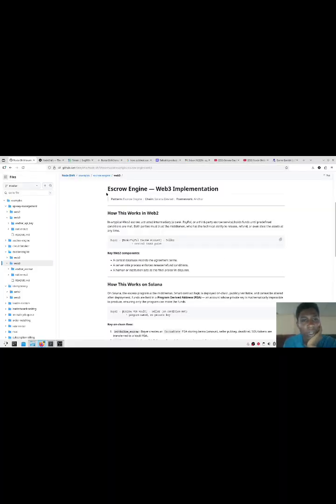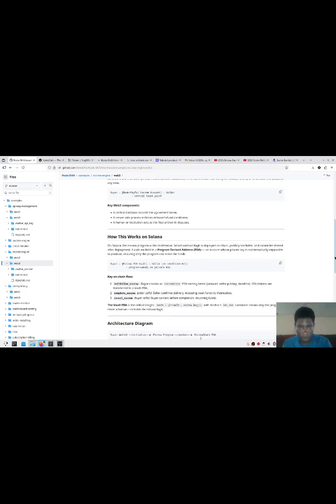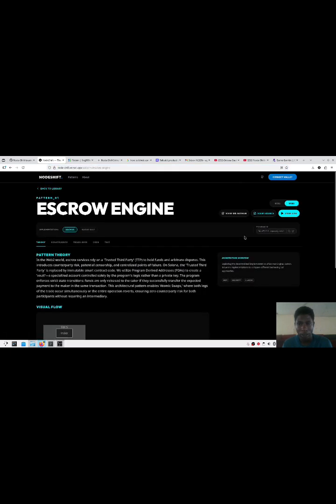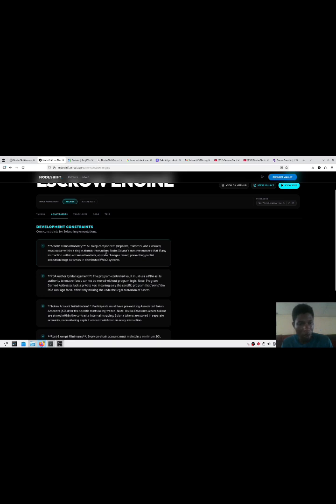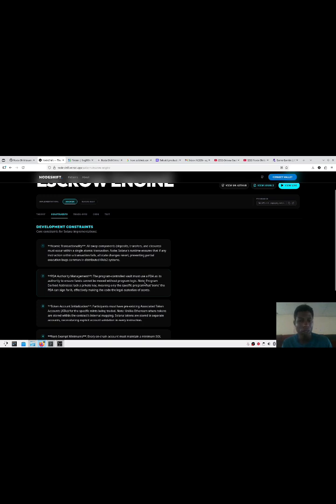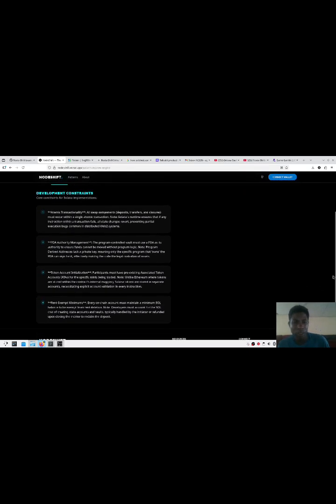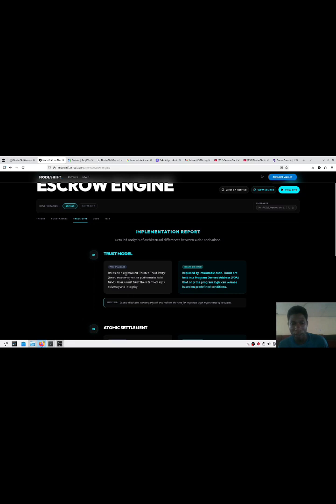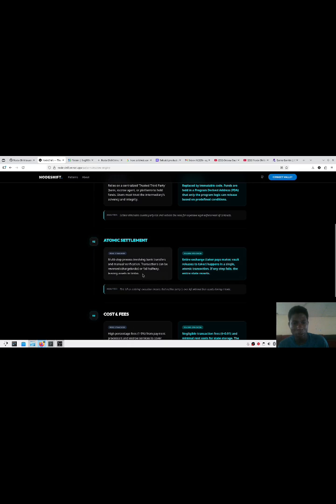Escrow Backend Pattern